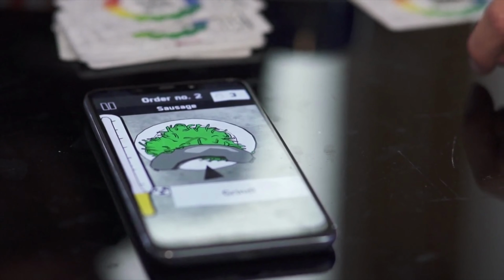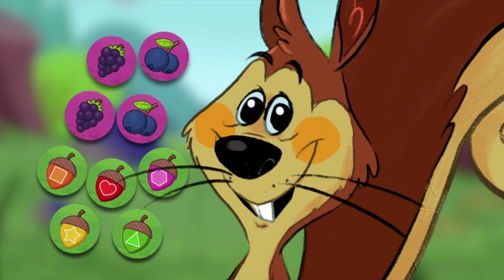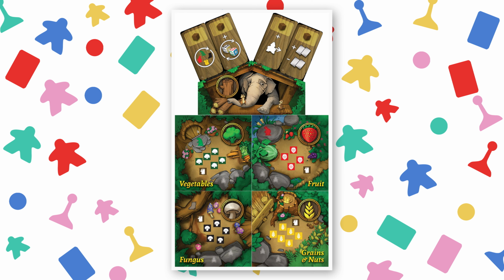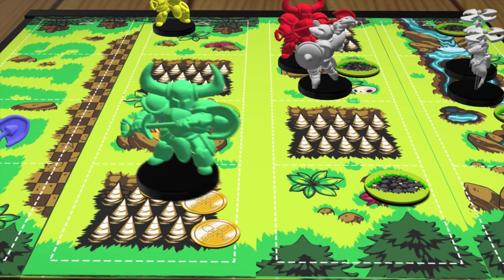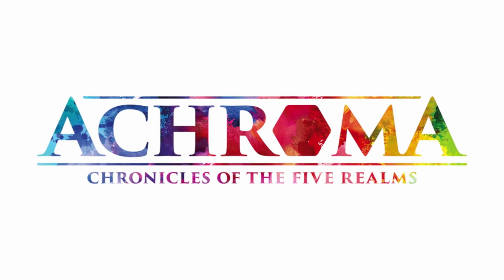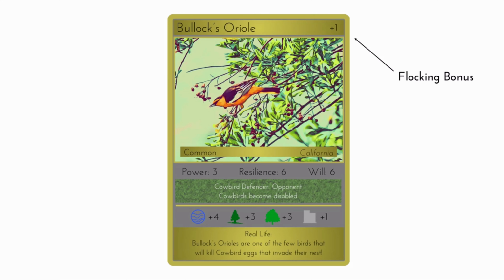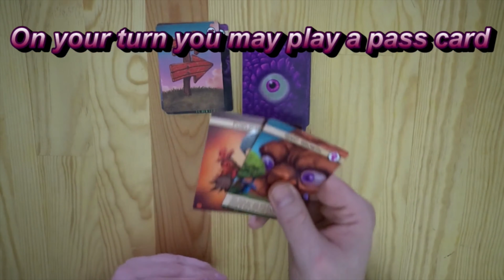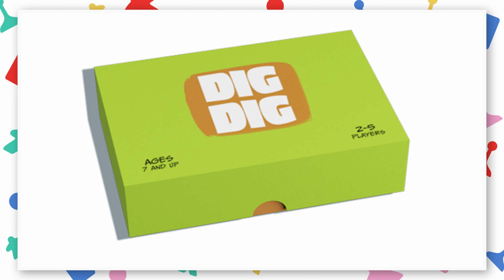Last Week on Kickstarter: Boardgames 7/02/19 - 7/08/19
Thanks for checking out my video on all of the releases of last weeks Kickstarters.